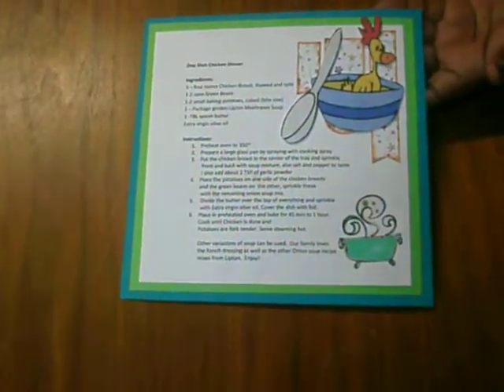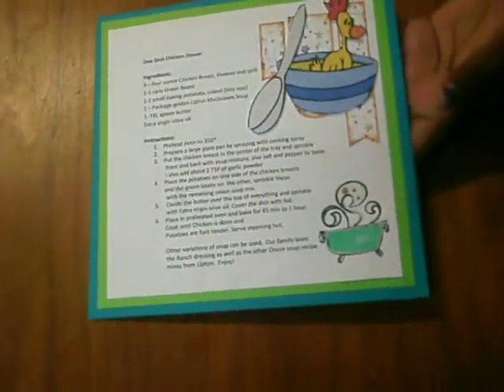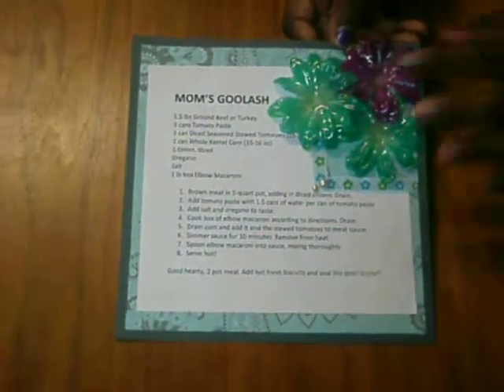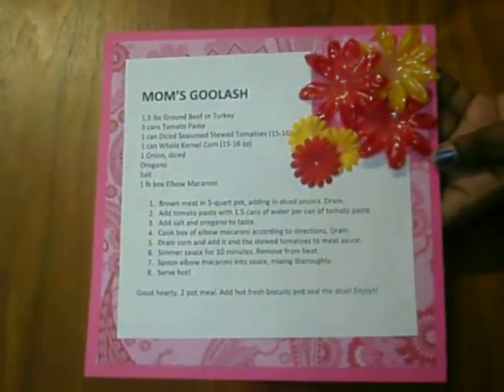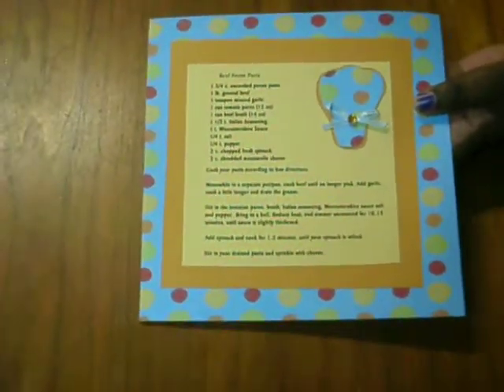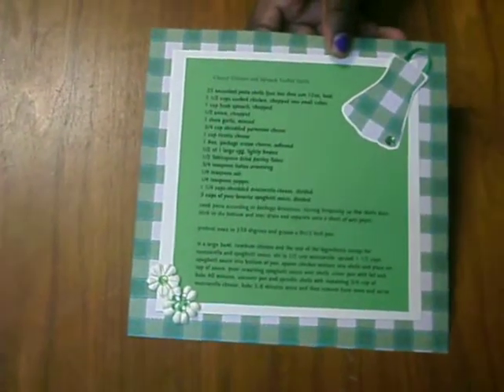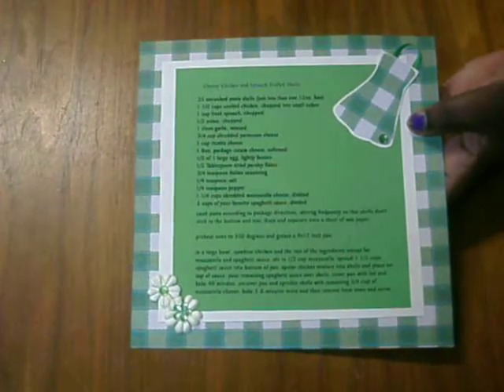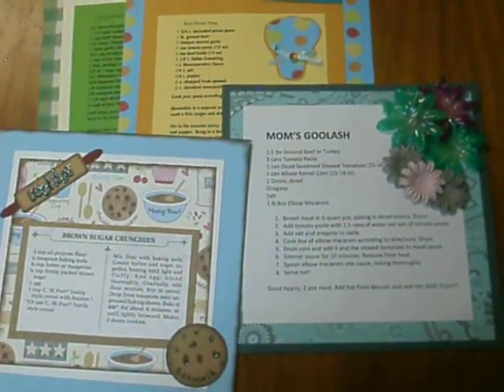The Village 2013 Recipe Page Swap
I hosted this swap at the Village, as you know we have moved and no longer on ning come visit us.  Thank you ladies for joining me, you all had wonderful layouts!